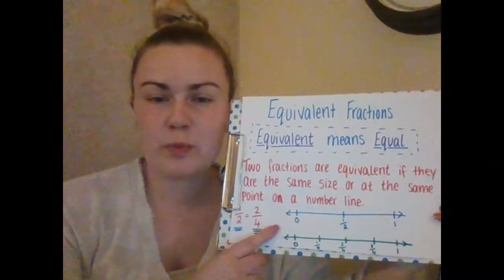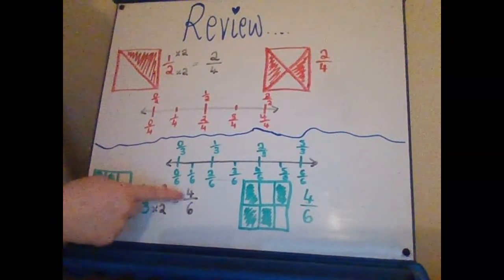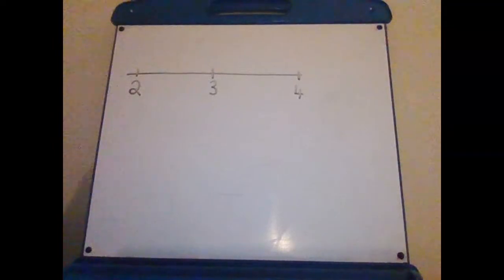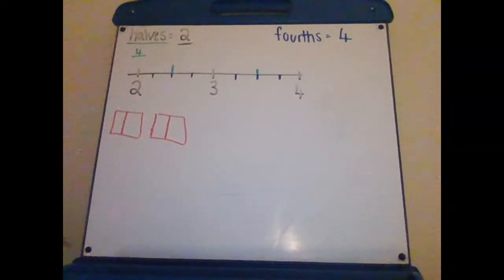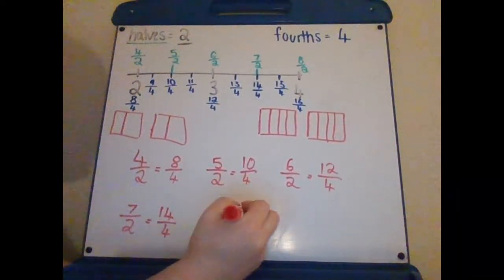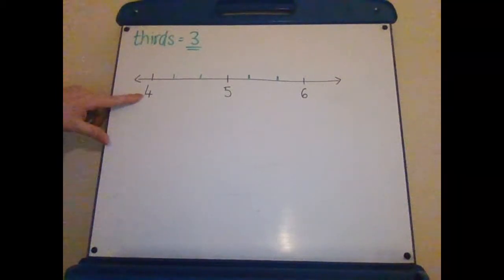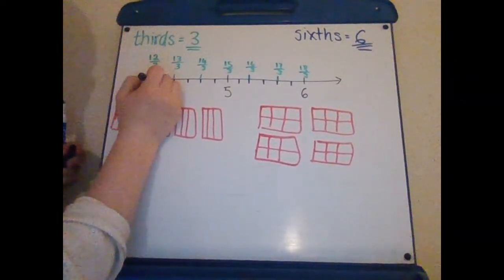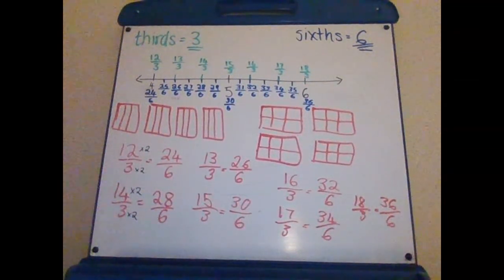3rd Grade Math. 4/20/20